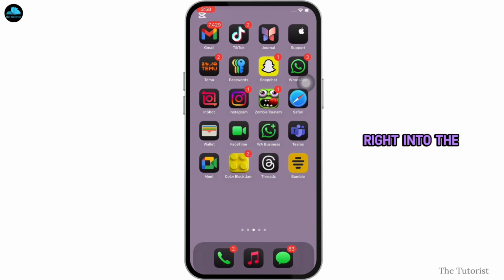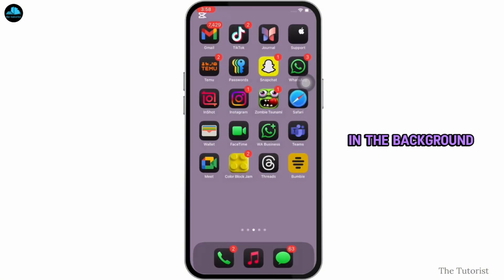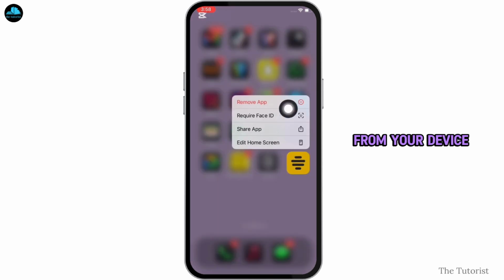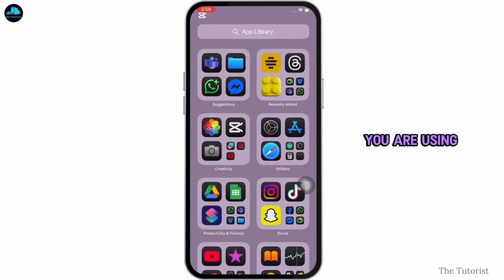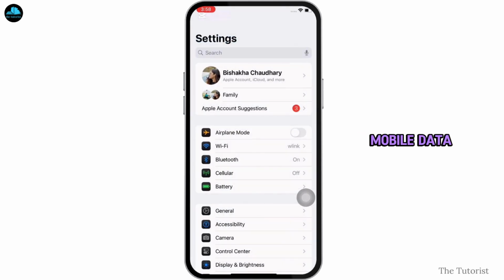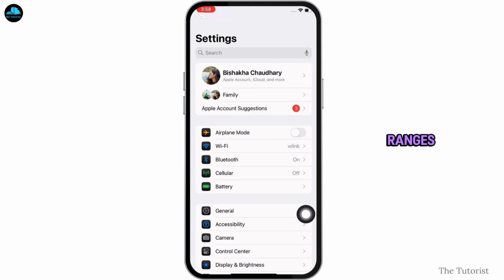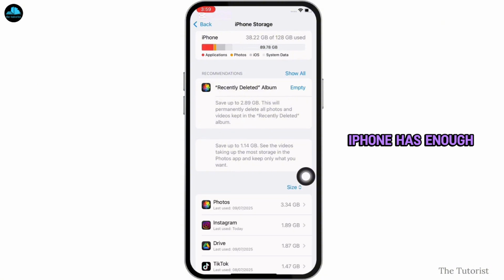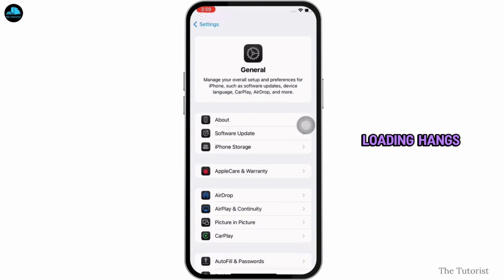Fix Login Error In Bumble | Solve Login Problem Bumble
Can’t log in to Bumble due to server or authentication errors? This guide shows you how to troubleshoot and resolve login issues on your Bumble app so you can get back to swiping.

00:00 – Intro
00:10 – Fix Login Error In Bumble | Solve Login Problem Bumble

In this video, you will learn:

- How to verify your internet connection and server status
- Steps to update, reinstall, or force‑close the Bumble app
- Tips to clear cache, reset your password, and reach out to support

Get back to matching and messaging on Bumble without any login hiccups.